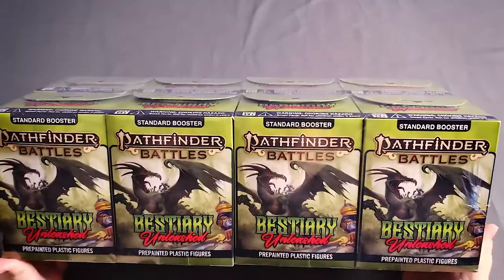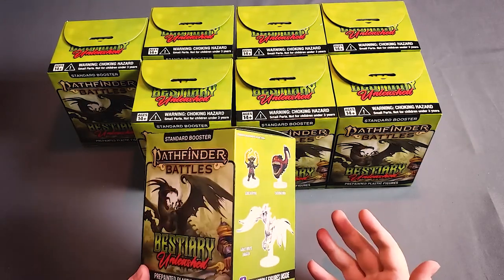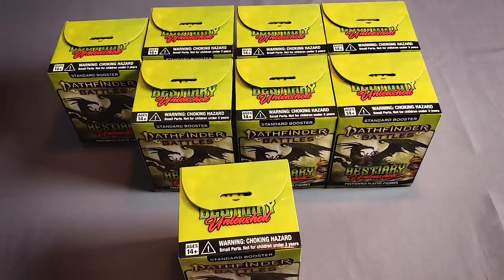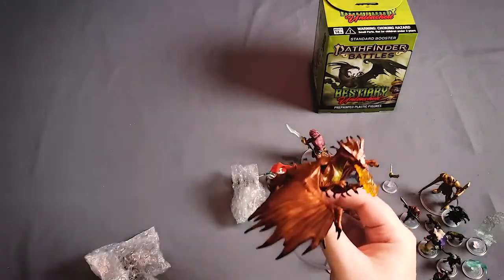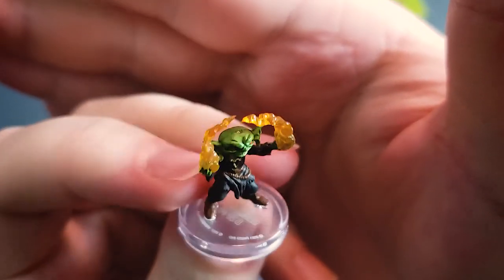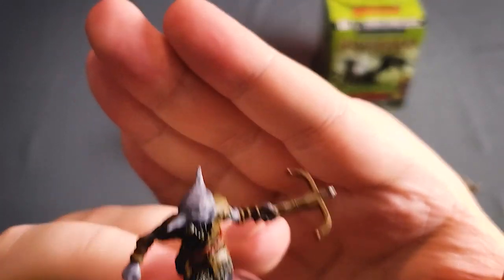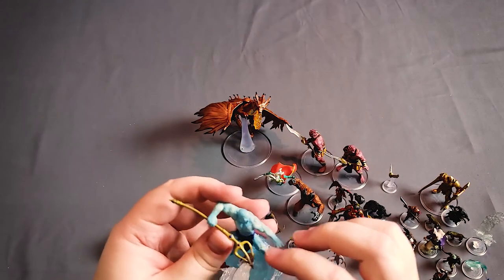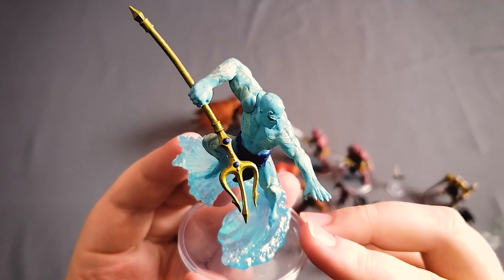WizKids Prepainted Miniatures including Bestiary Unleashed -- Unboxing!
Bradly shows off the new minis from WizKids! This time it is the Bestiary Unleashed, the upcoming set of pre-painted figures.

A complimentary copy of the game was provided by the publisher.

@boardgamegumbo on YouTube, Twitter, Twitch, Instagram and Facebook